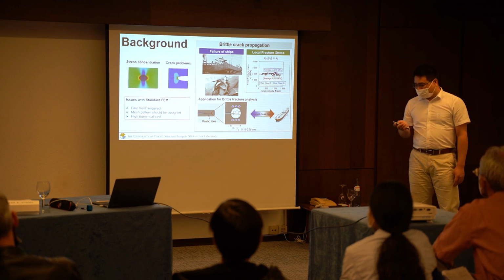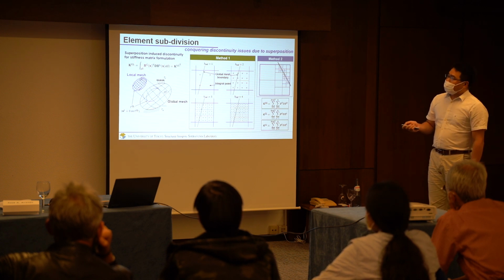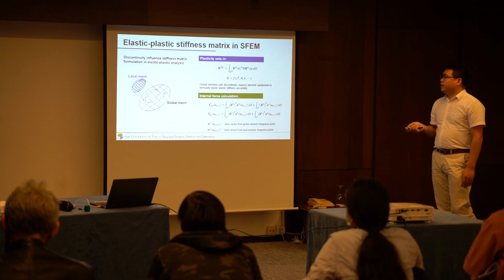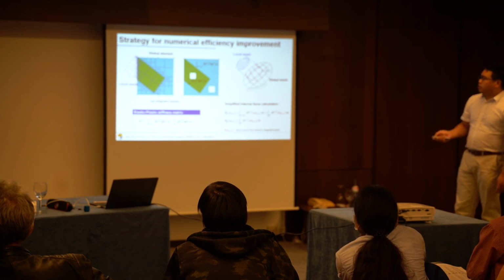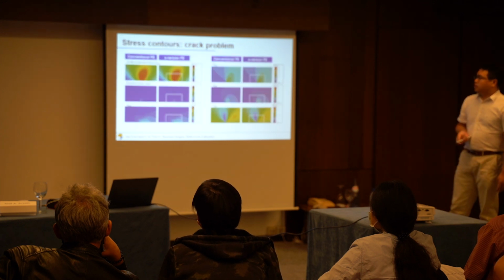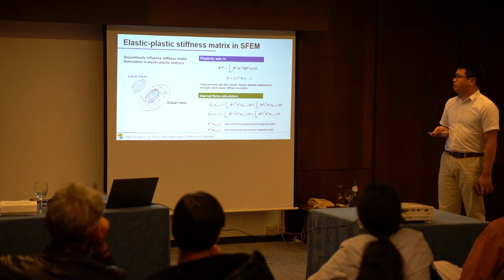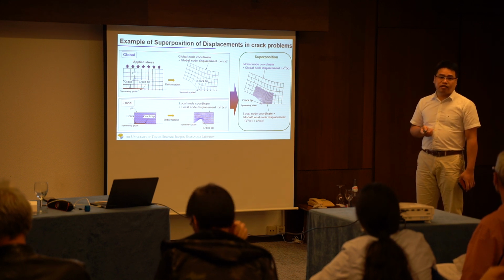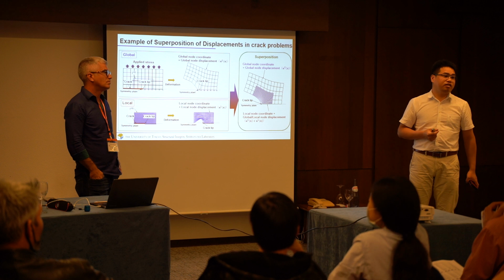Implementation of an s-version finite element method for analyzing elastic-plastic problems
Shengwen Tu, Naoto Mitsume, Naoki Morita, Kazuki Shibanuma,